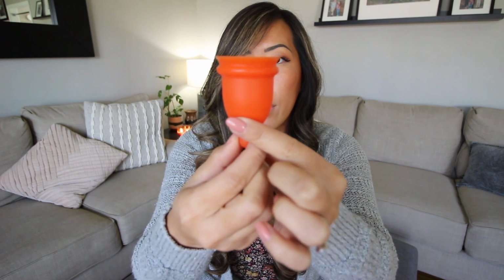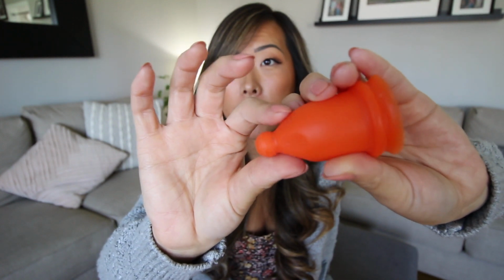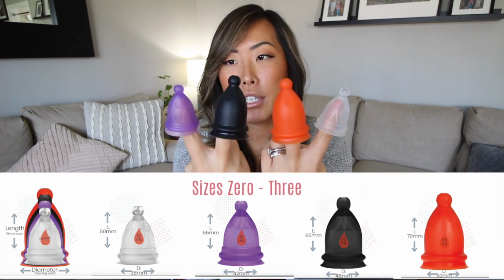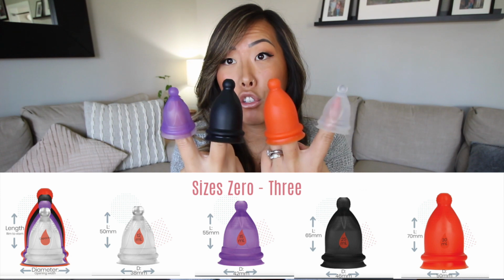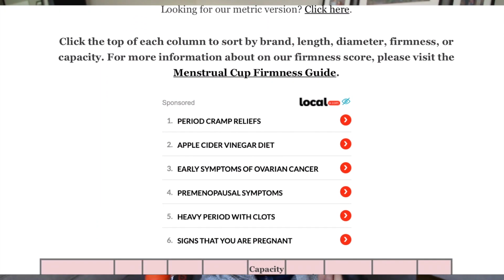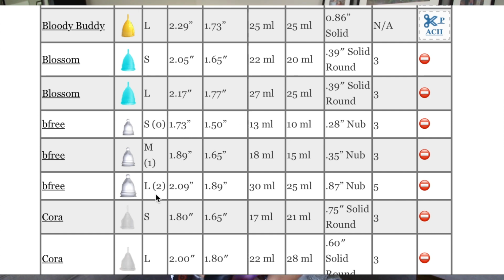bfree Review { The Boil Free Period Cup } | ItsJustKelli for Put A Cup In It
The bfree cup is the first cup on the market that has been specifically designed to be boil-free and you have questions! Big thanks to PACII Team member, Kelli for taking this cup for a spin. Check out Kelli's extra detailed review on her channel

& save 15% with code: PUTACUPINIT

If you love menstrual cups you need our PACII flair.

And last but not least, if you're ready to try a cup and would like to save a little cash, check out our coupons page where we've worked directly with brands to bring you exclusive discounts!